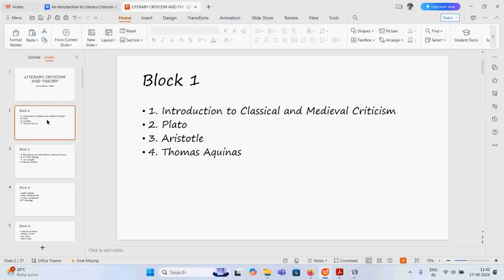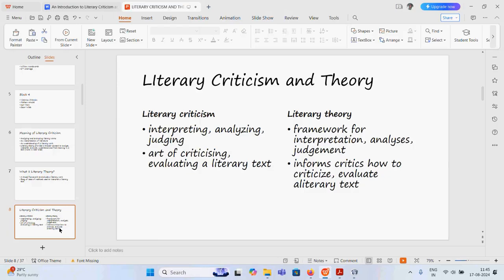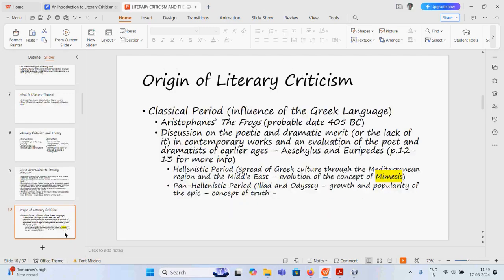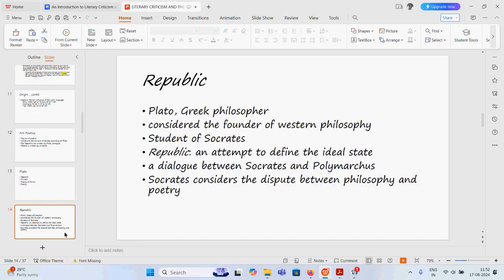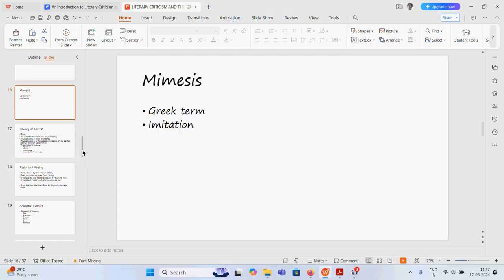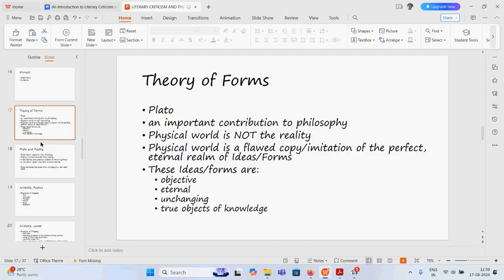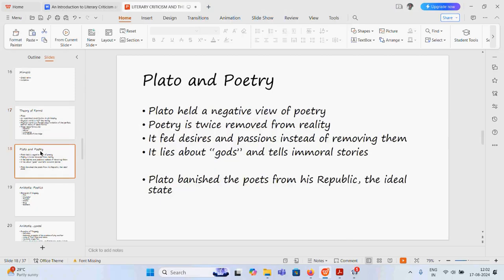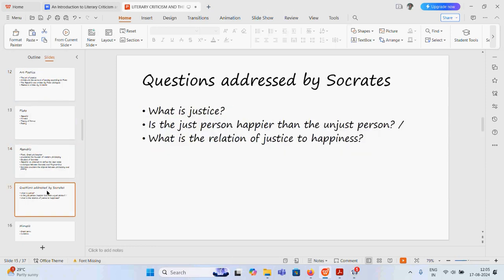Literary Criticism and Theory __ MA English 3rd Semester __ Class 1